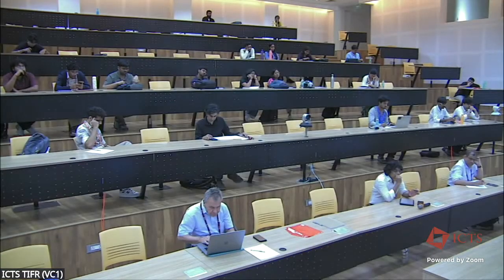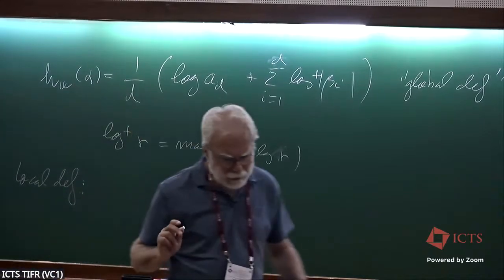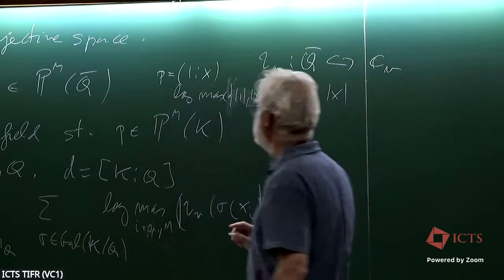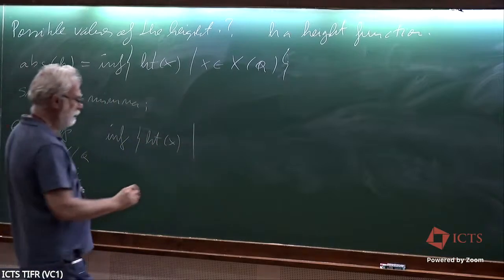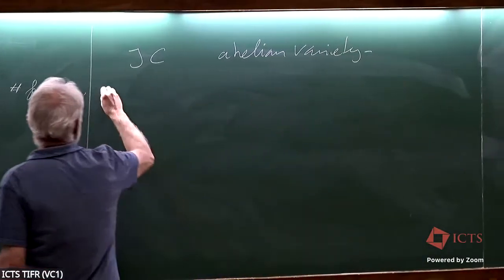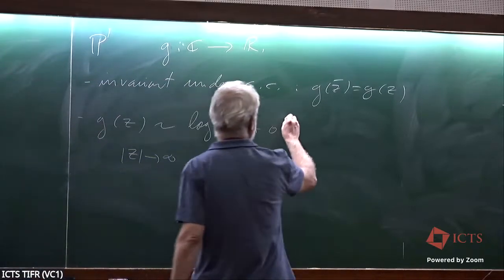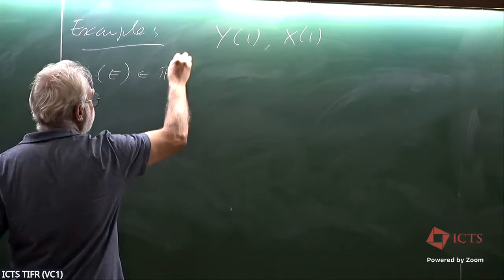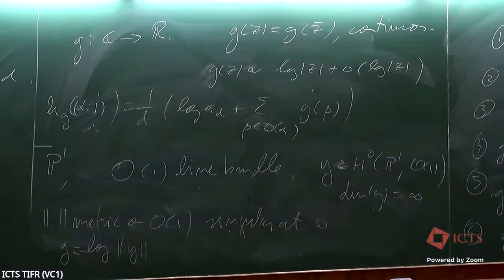Essential Minimum of Height Functions on The Projective Line by Jose Ignacio Burgos-Gil (Lecture 1)